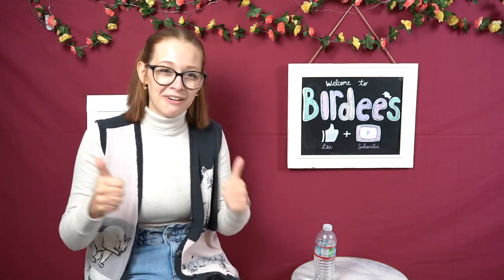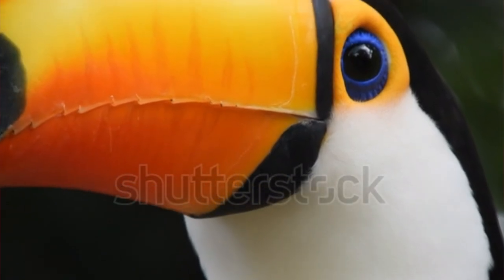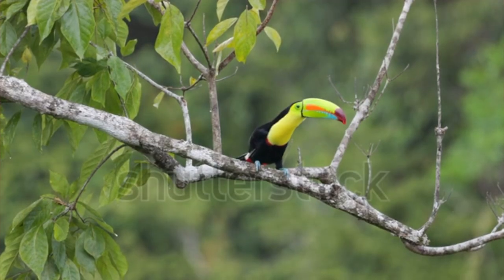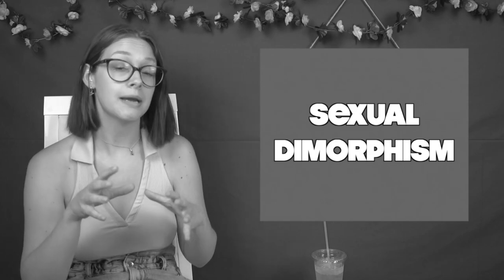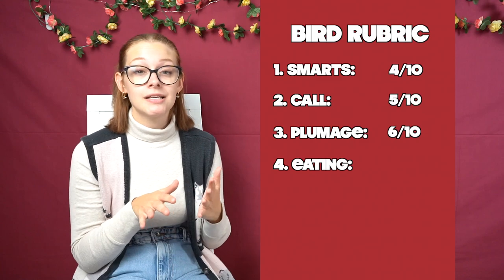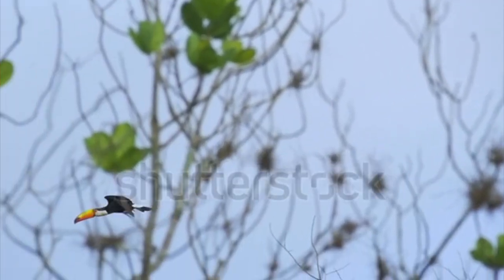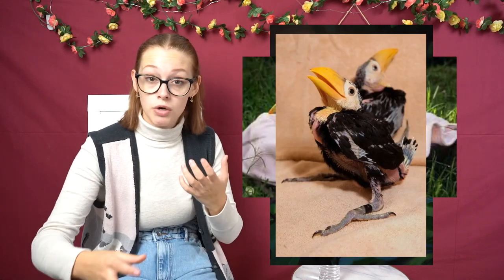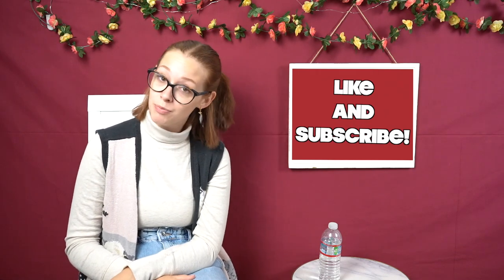have you ever seen a toucan sleeping?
Welcome to Birdee's!!

Let me know what bird you think I should rate next :)